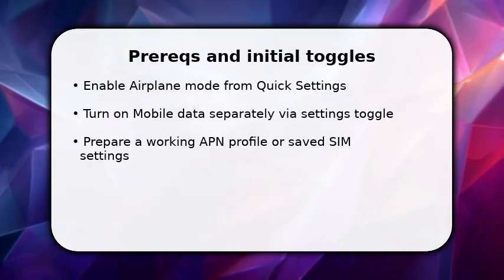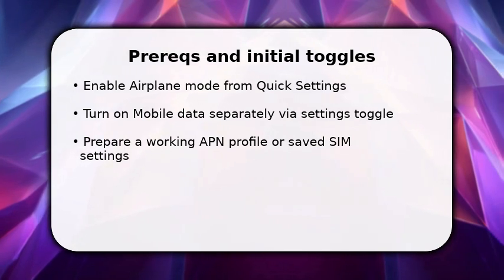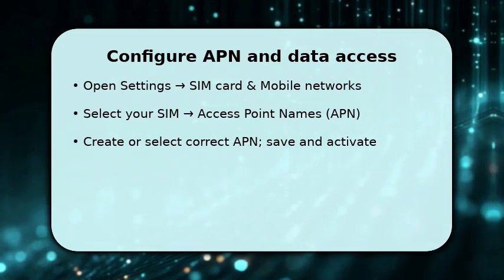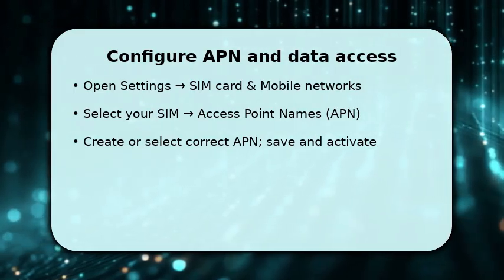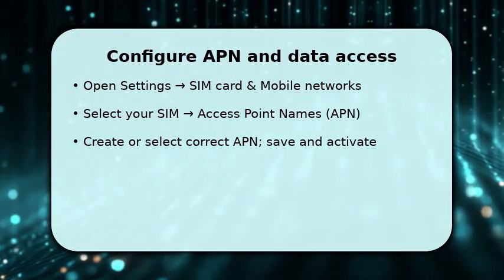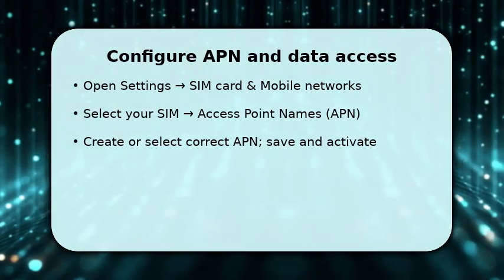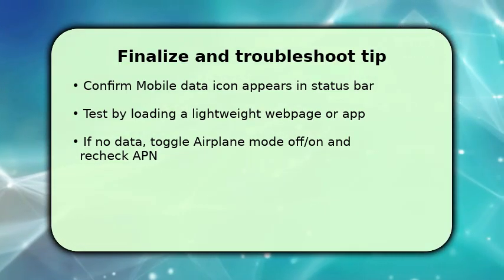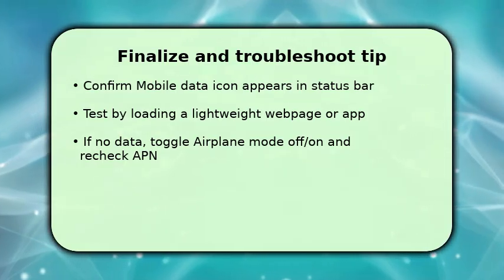How to Use Data in Airplane Mode in Realme - Step by Step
Discover the essential guide on utilizing data while your Realme phone is in airplane mode. This video provides a clear, step-bythy process for enabling and using mobile internet access without Wi-Fi or cellular networks.